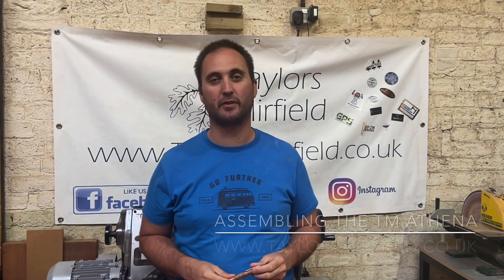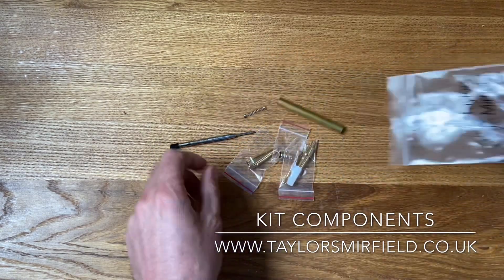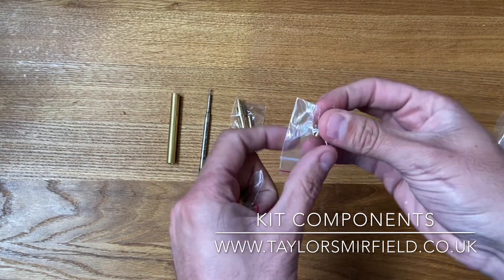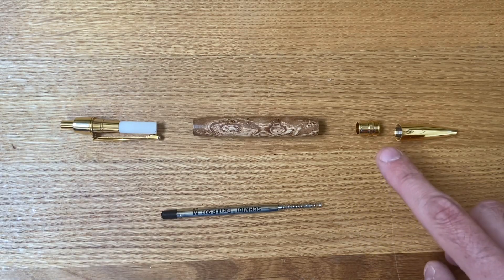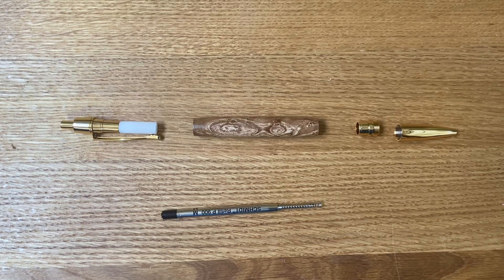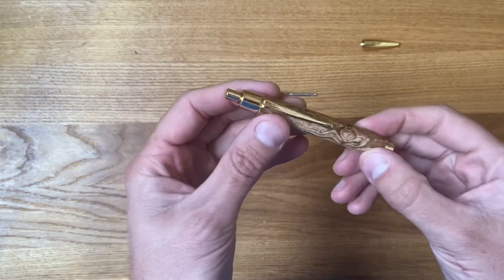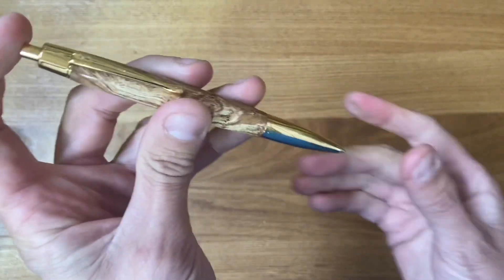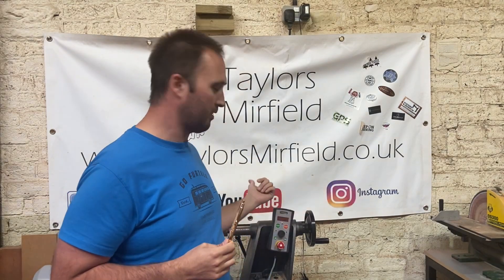TM Athena Pen Kit | Assembly Instructions | TaylorsMirfield.co.uk | Pen Turning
This is a simple instructional Video on the assembly of the TM Athena Pen Kit.